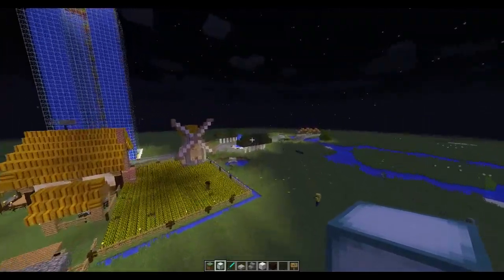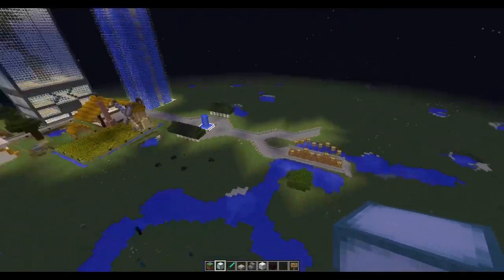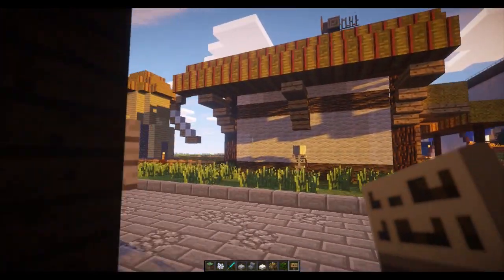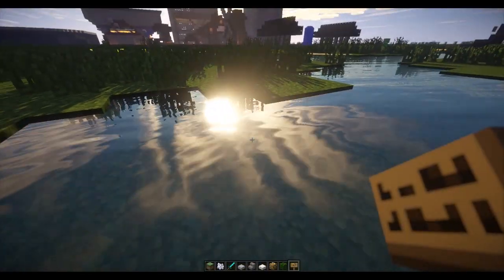This Old Block 1-8-2015 (Minecraft) (#6)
I come back from my 2 day hiatus to make the Fat Cowboy Ankle Gym or Fat Ankle Gym.